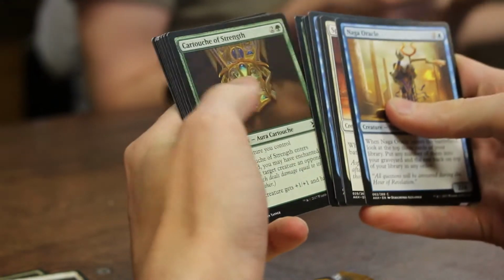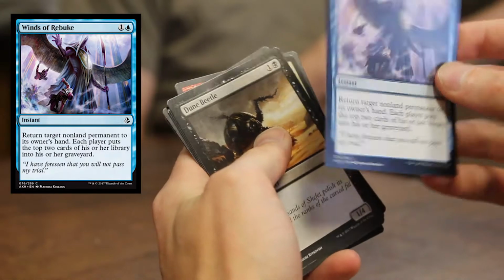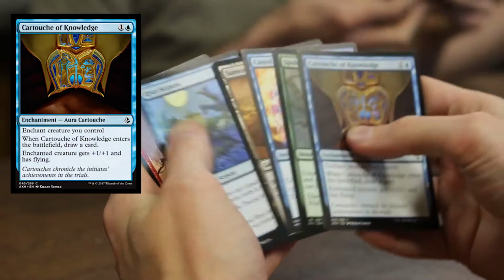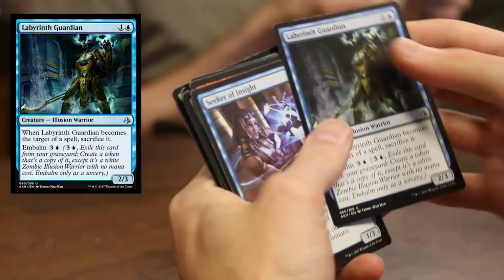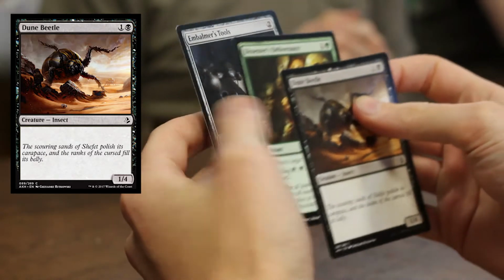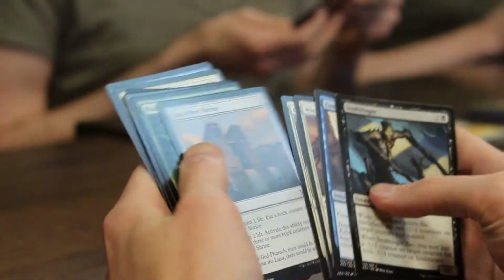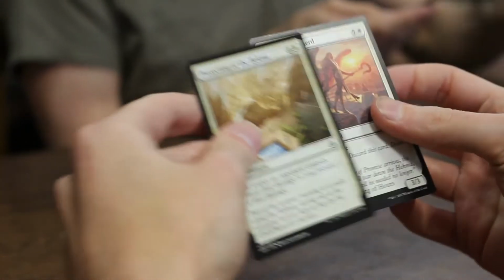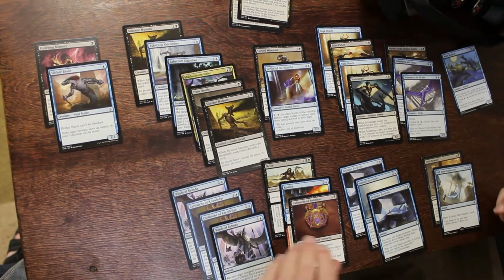Limited Skills: Amonkhet, Unburden Free Zone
Brandon and James return for our fourth Amonkhet Draft. Brandon continues to draft cards that aren't Unburden and James wonders why anyone keeps watching.